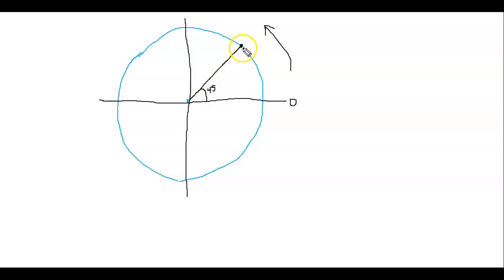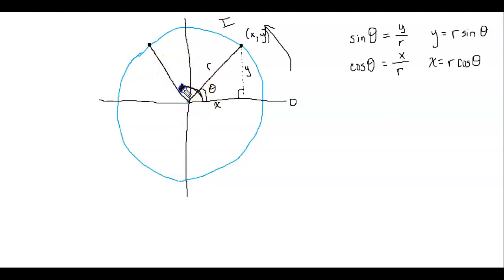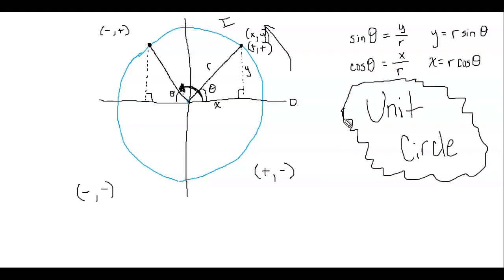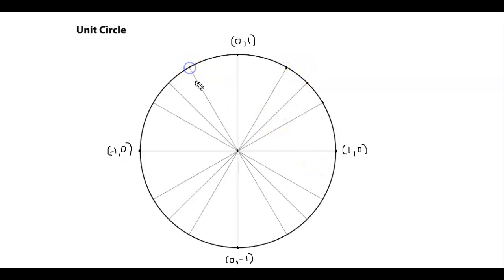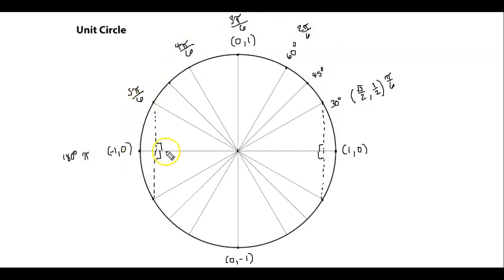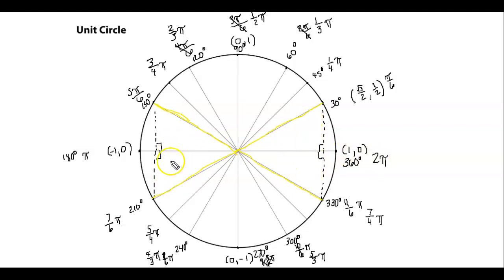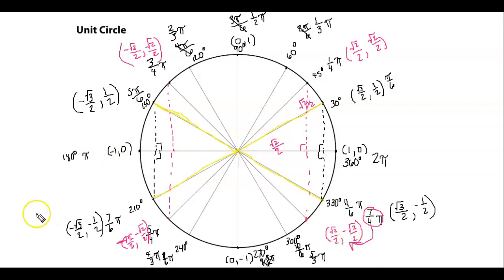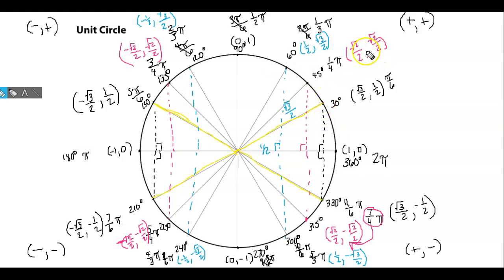Sin and Cos and the Unit Circle